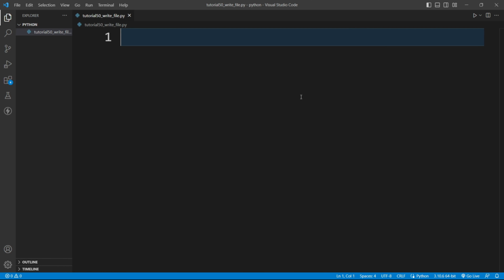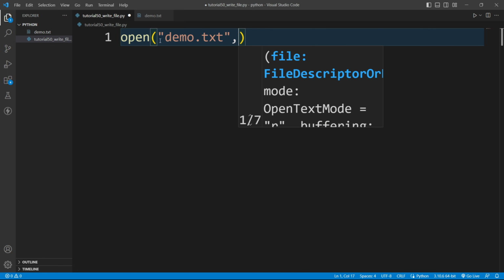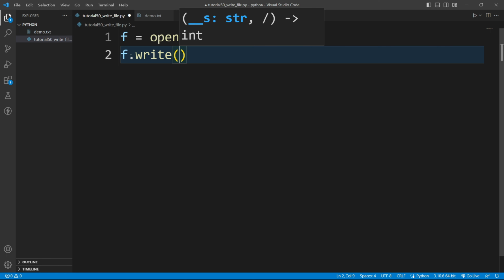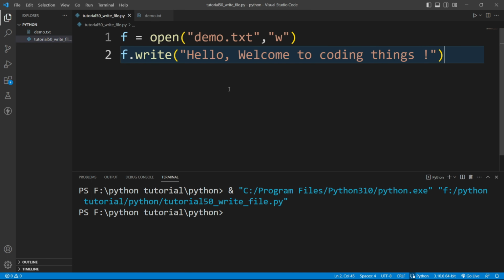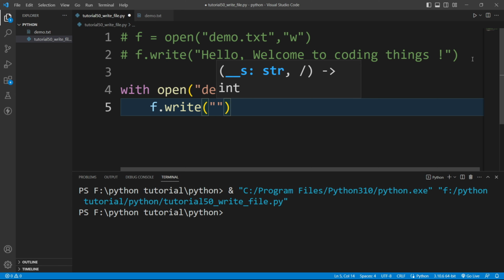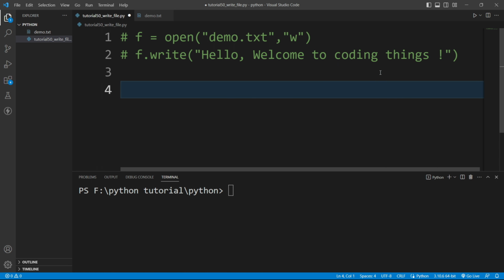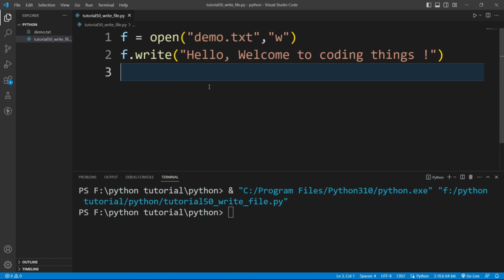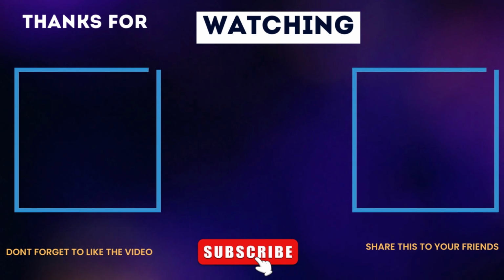How to Write Files in Python ? File Handling in Python Using With | Python Tutorial Part - 52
How to Write Files in Python ? File Handling in Python | Python Tutorial Part - 52

in this video we will learn about how can we write contents into a text file using python.

file handling in python tutorial
file handling in python using with
file handling in python
file handling in python write
file handling in python in vscode